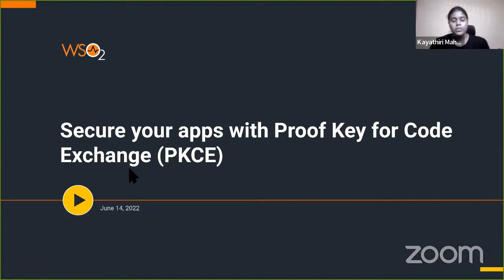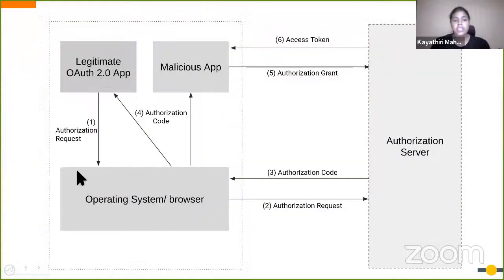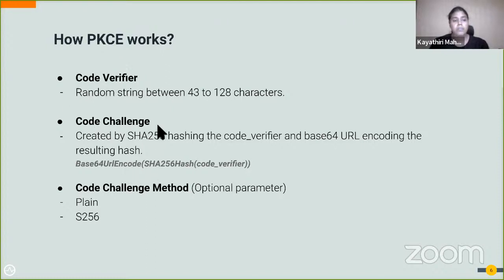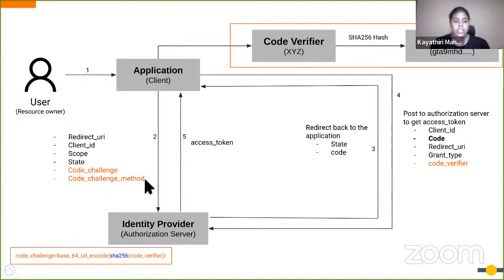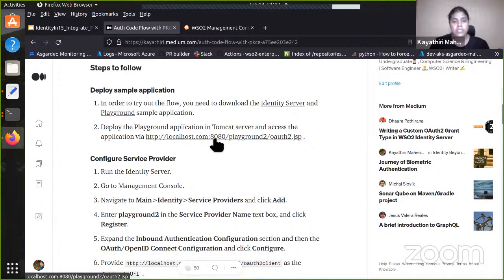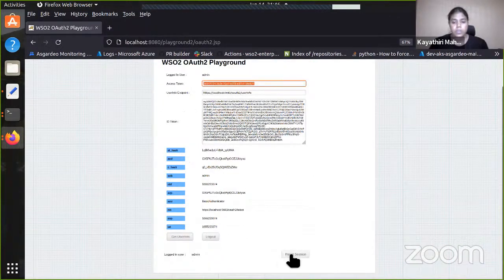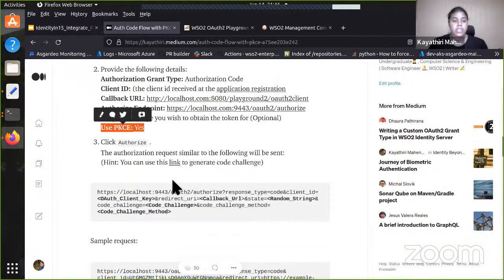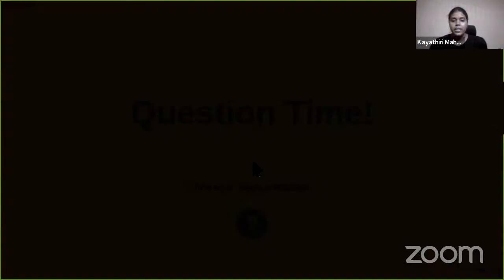Secure your apps with Proof Key for Code Exchange (PKCE) using WSO2 Identity Server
PKCE is an OAuth 2.0 security extension for public clients to avoid a malicious programme creeping from intercepting the authorisation code. In this episode of IdentityIn15, we will be demonstrating how PKCE works with OAuth 2.0 Authorization Code Grant using the WSO2 Identity Server in just 15mins.

Resources:
Documentation -